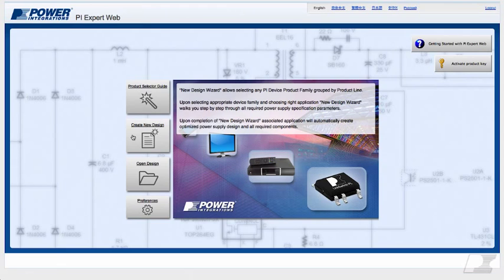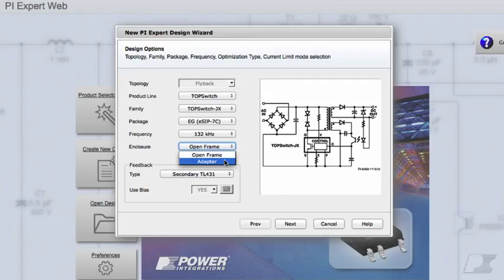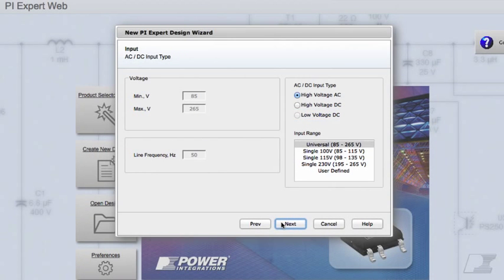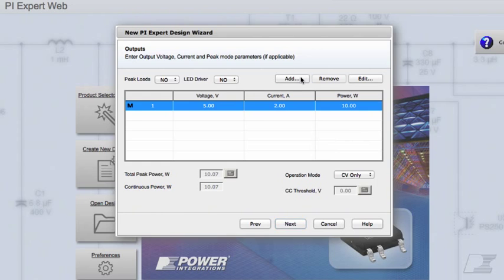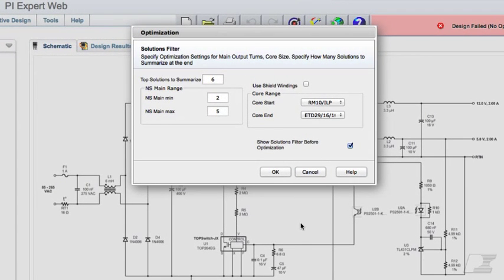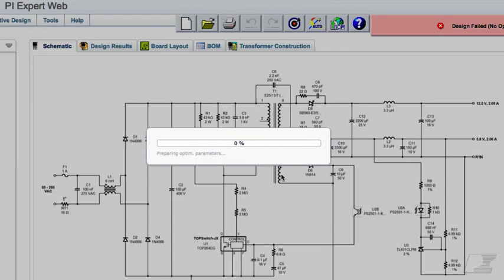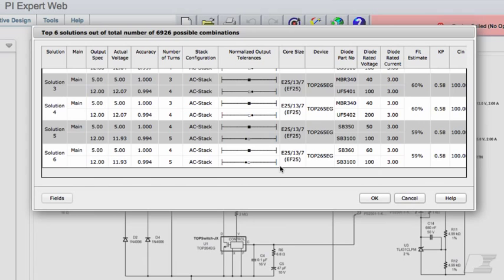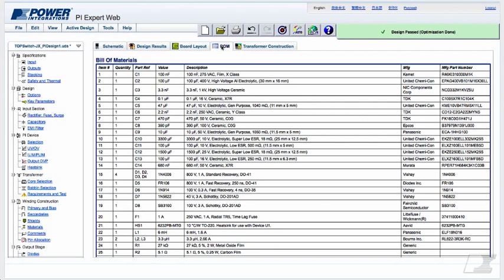PI Expert Online Tutorial - Basic TOPSwitch JX Design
Learn how to build designs using TOPSwitch-JX